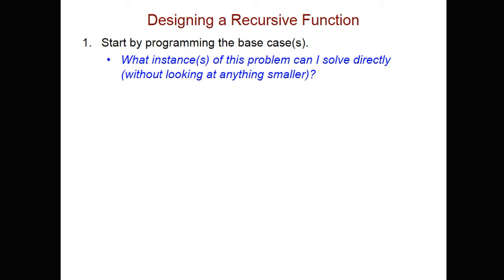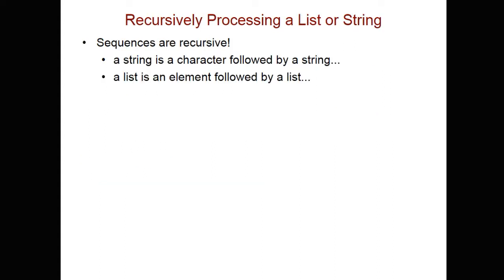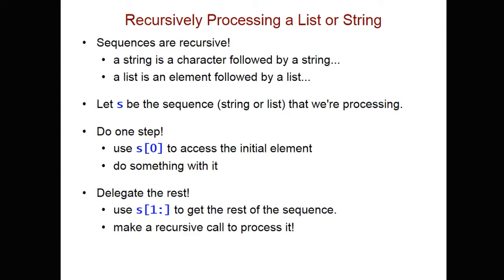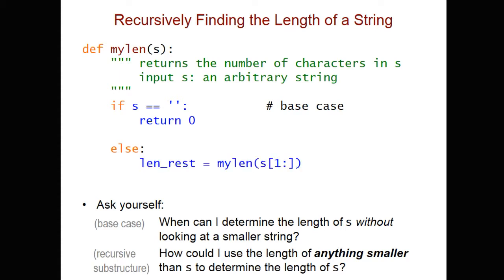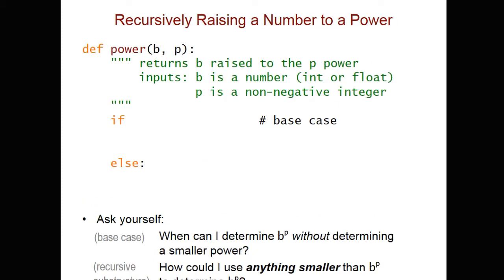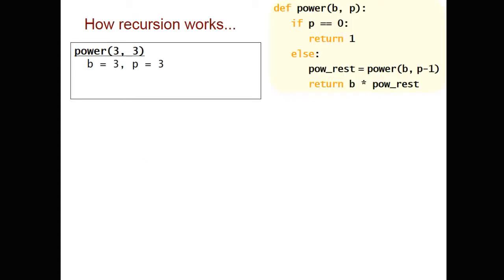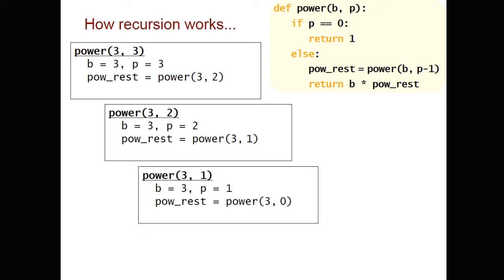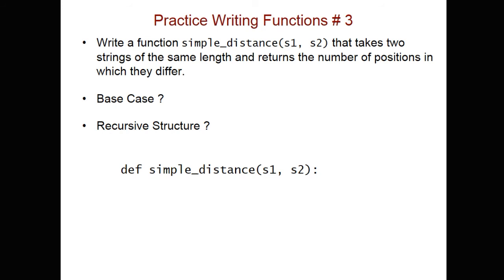Introduction to recursion part II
CS120, Clark University, Introduction to Recursion